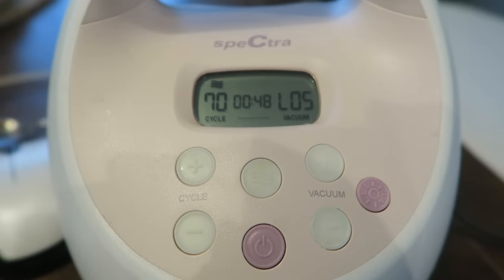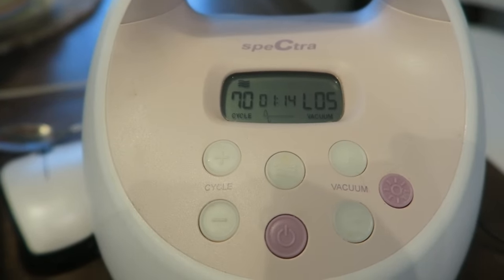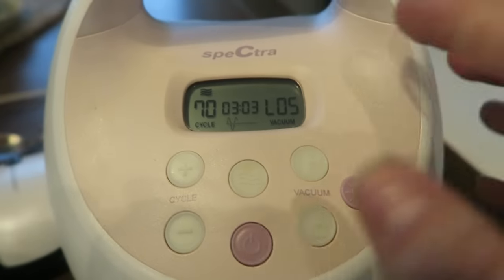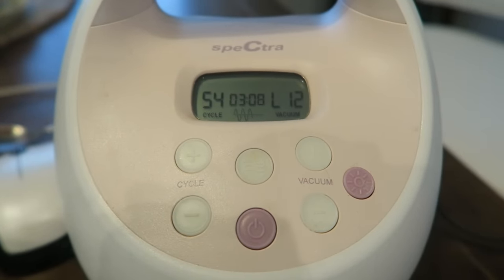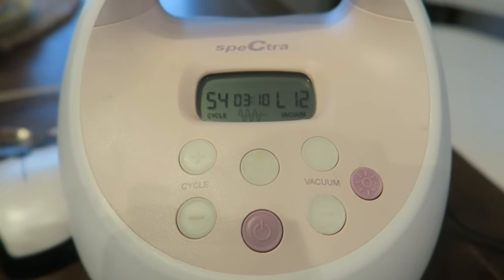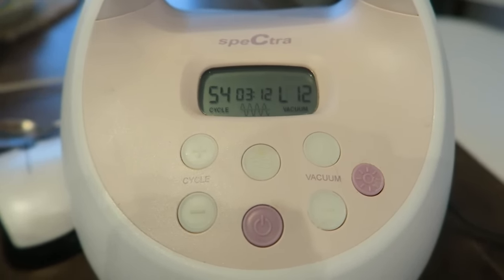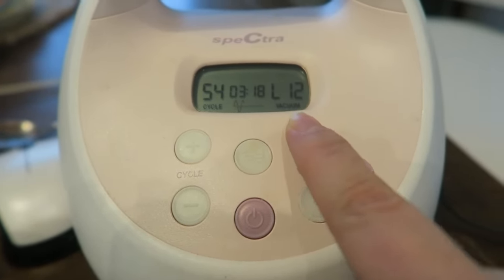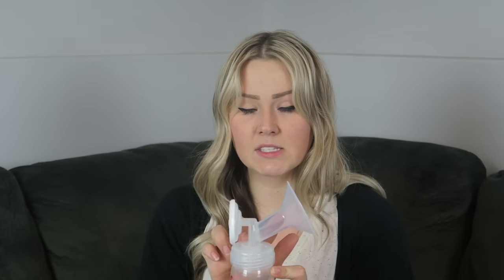PUMPING 101 | How I Exclusively Pump 700 ml's A Day | Boost Milk Supply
Hi guys! The long awaited pumping video is here! I share everything I have learned about boosting my milk supply when transitioning from breastfeeding to pumping and how I maintain a schedule and output. There is a clip in this video that I didn't edit out.. lol. Me hollering at Mike for being fricken LOUD setting up his new grill like a kid in a candy shop. Don't mind my wifey attitude haha. I hope you get some tips and tricks from this video!!

- My pumps -
Medela In Style
Haakaa Pump

Products and Supplements:
Medela Sanitize Bags:
Medela Bottles with Lids:
Medela Milk Storage Bags:
Spectra Duck Bill Replacement:
Breast Pump Car Adapter:
Coconut Oil
Fenugreek:
Prenatal:
Brewers Yeast:
Flaxseed:
Magnesium Calm:

•POPULAR PRODUCTS•
My favorite diaper backpacks:
Miss Fong:

Amazon Store: